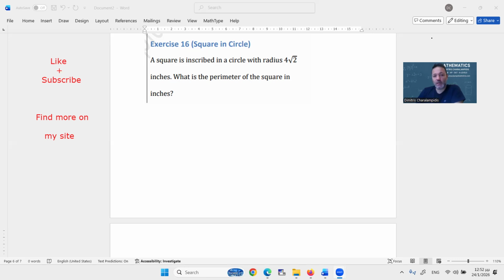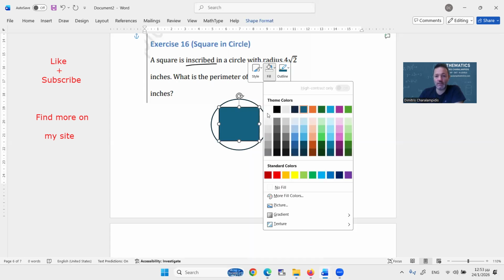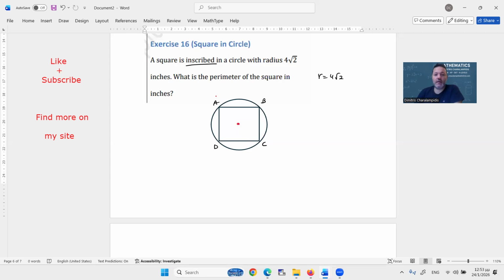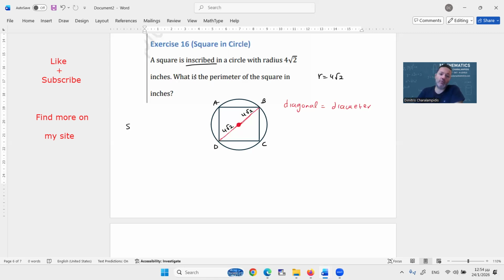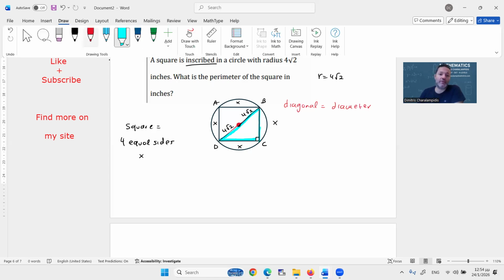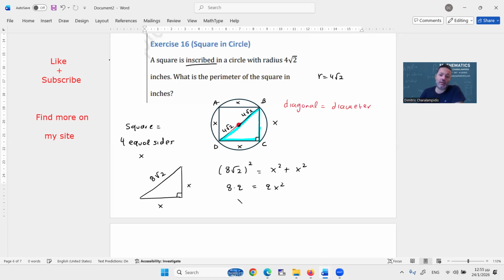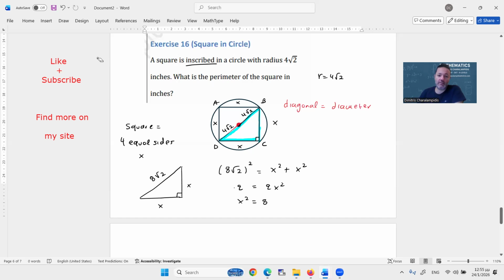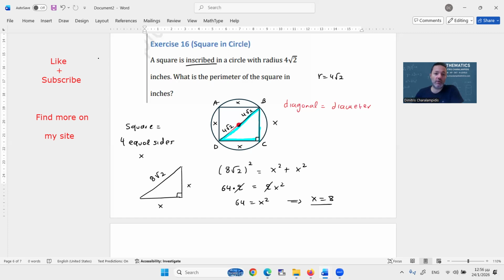s7e16 Square inscribed in a circle SAT Math solution